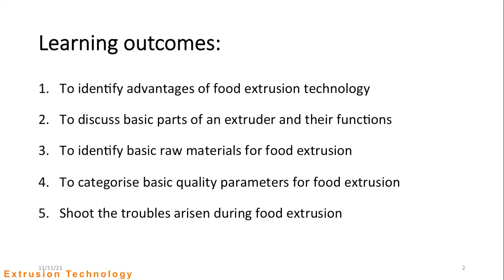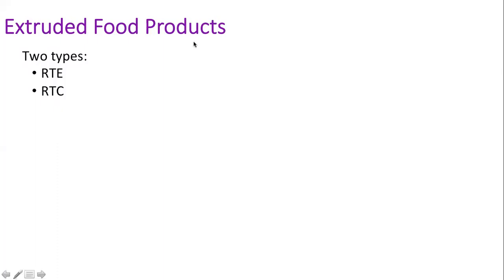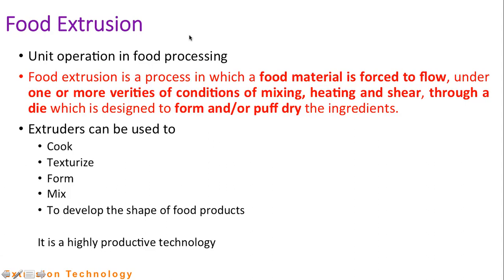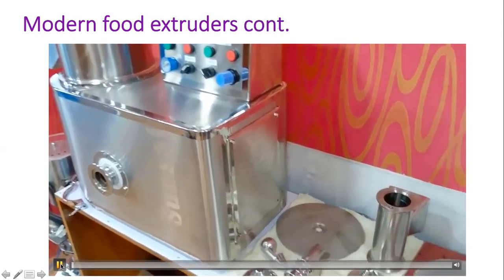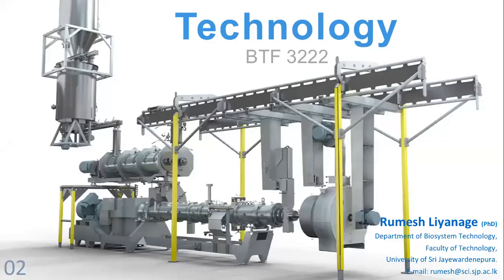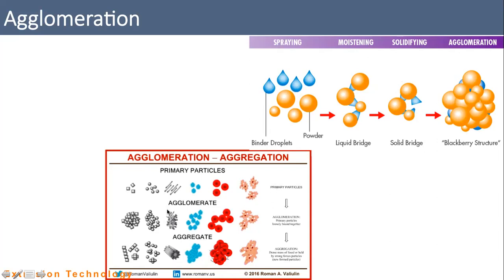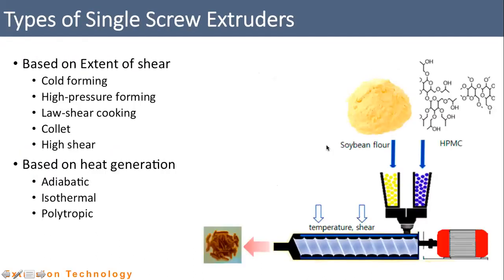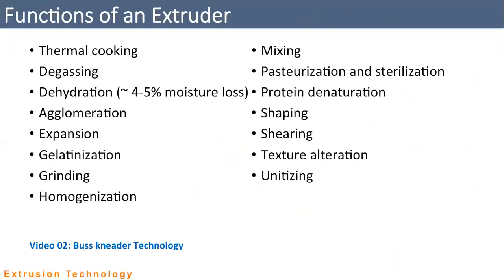Extrusion Technology Discussion 01 2021